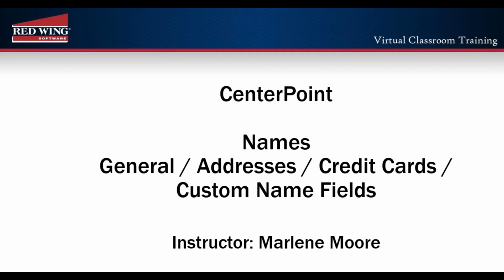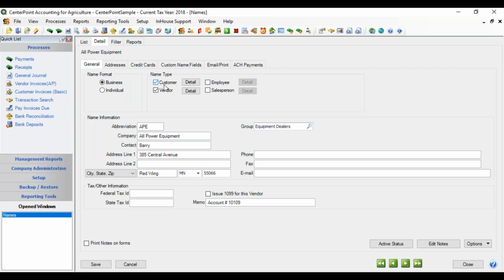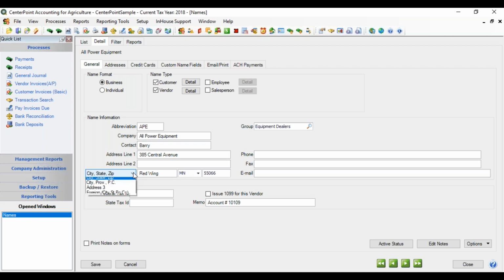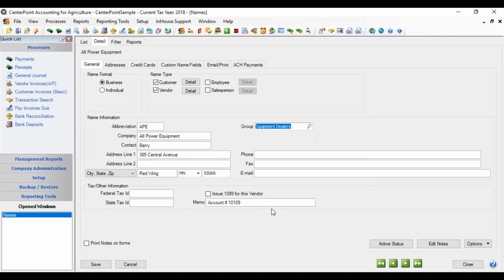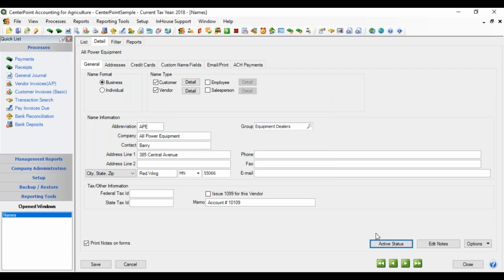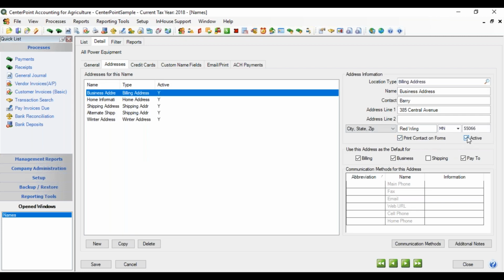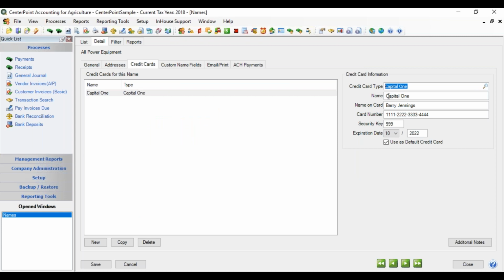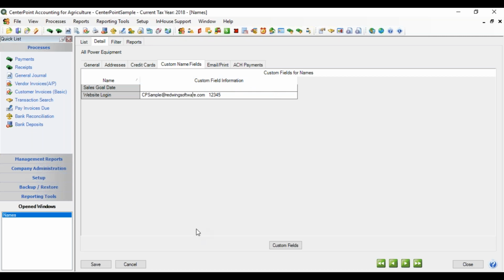How to Set Up Names (General, Address, Credit Cards, and Custom Name Fields tabs) in CenterPoint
Learn about the detail in the General, Addresses, Credit Cards, and Custom Name Fields tabs used when setting up Names.